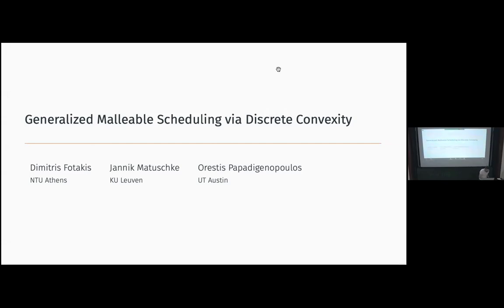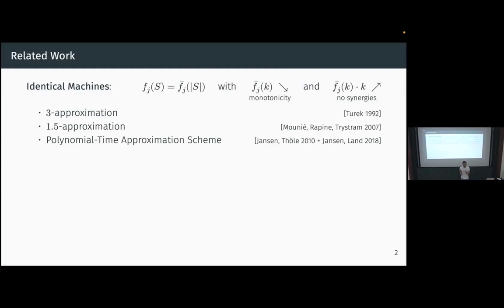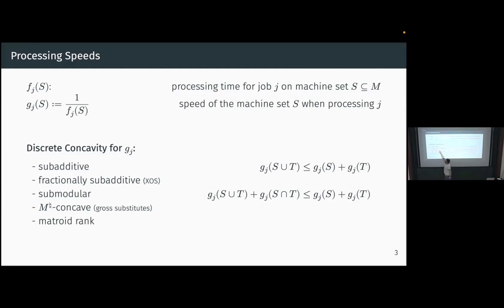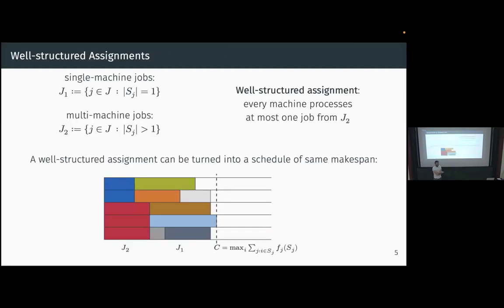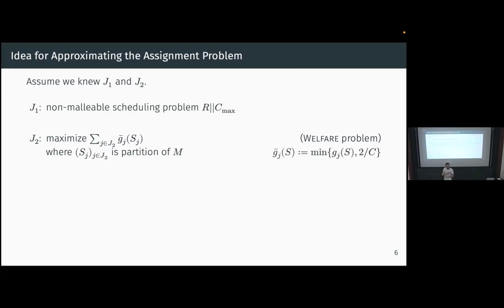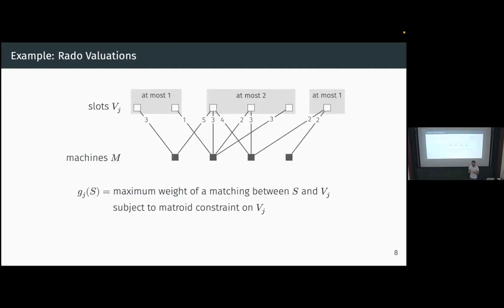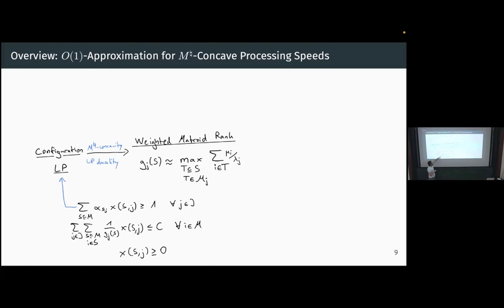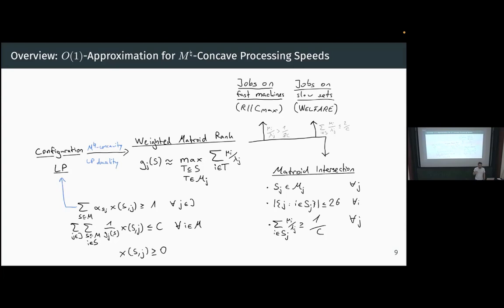Jannik Matuschke: Generalized Malleable Scheduling via Discrete Convexity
In malleable scheduling, jobs can b e executed simultaneously on multiple machines with the prcessing time depending on the numb er of allocated machines. Each job is required to be executed non-preemptively and in unison, i.e., it has to occupy the same time interval on all its allocated machines. In this talk, we discuss a generalization of malleable scheduling, in which a function f(S,j) determines the processing time of job j on machine subset S. Under different discrete concavity assumptions on 1/f(S,j), we show that the scheduling problem can b e approximated via a considerably simpler assignment problem, and derive an LP-based constant-factor approximation for the case that 1/f(S,j) is M-natural concave.
This is joint work with Dimitris Fotakis and Orestis Papadigenopoulos.